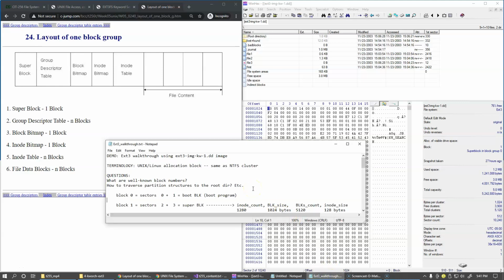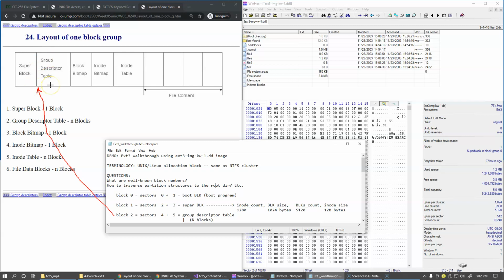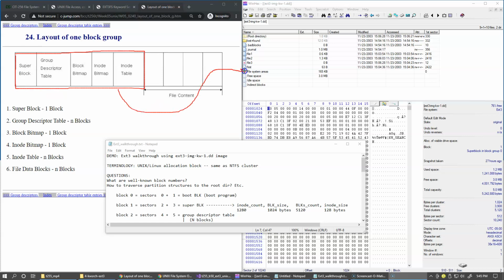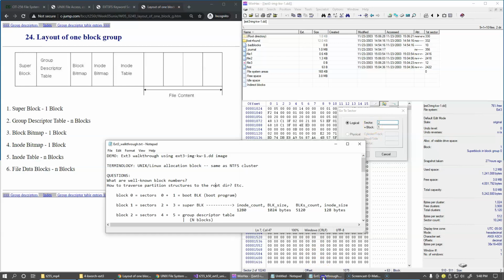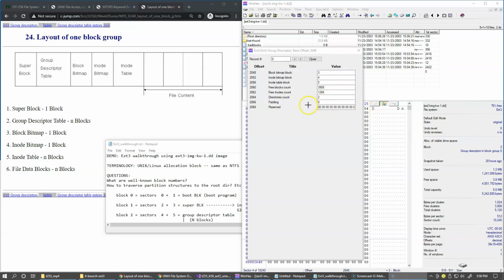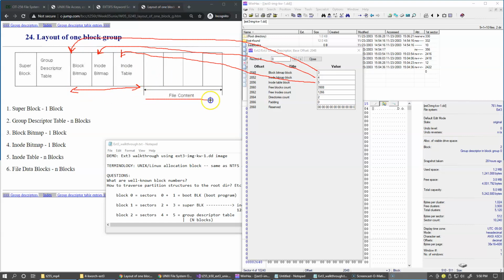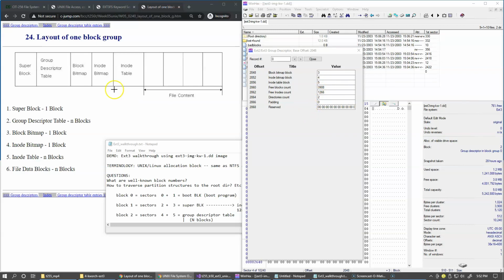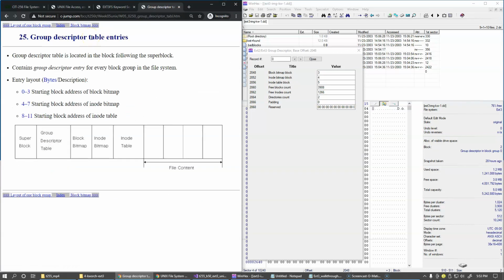8.4 Group descriptor table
8.4 Group descriptor table